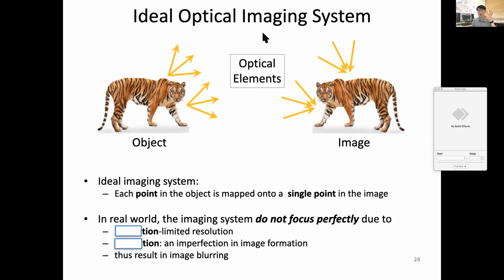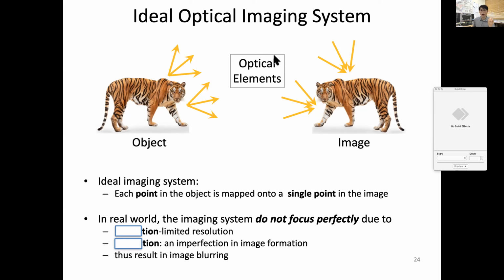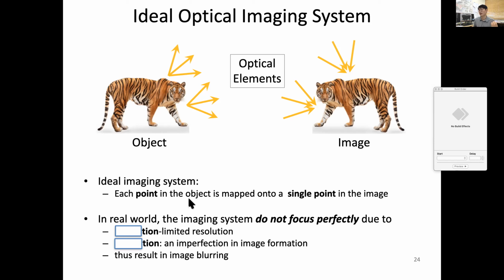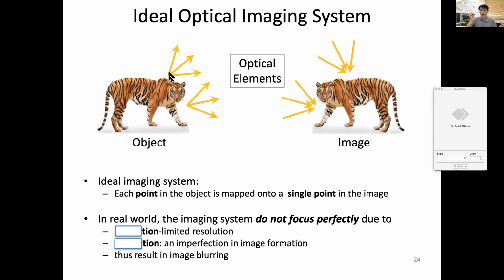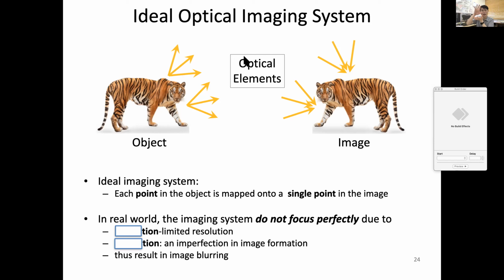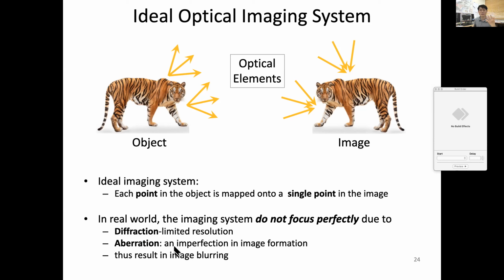13.10 Biomedical Optics: REAL OPTICAL IMAGING SYSTEM